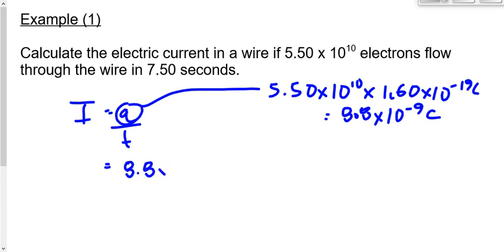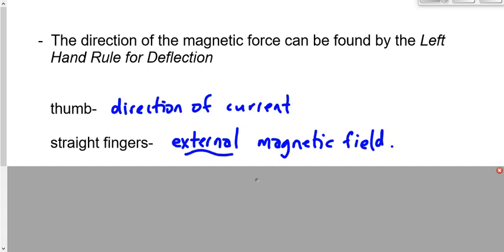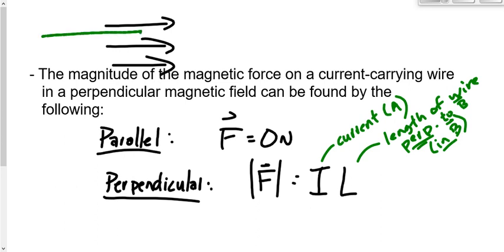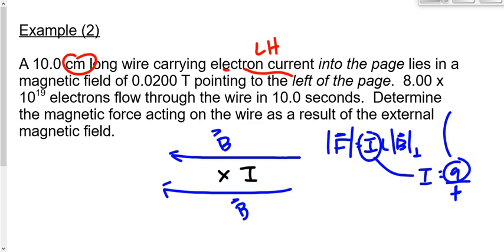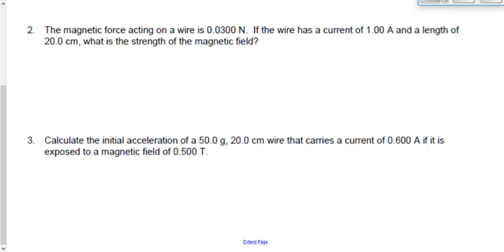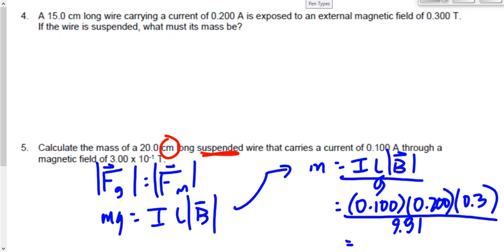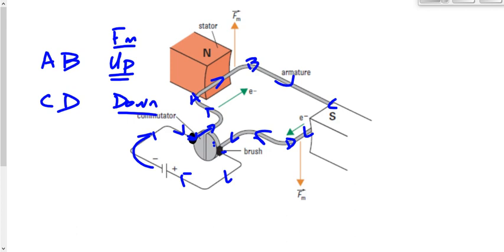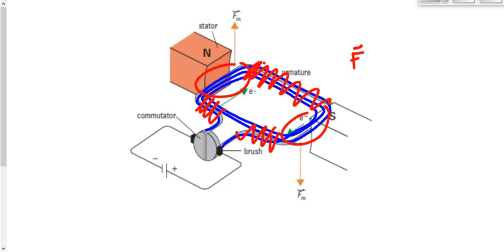(304-P3017F) Check HW p. 592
Check over homework from p.592.